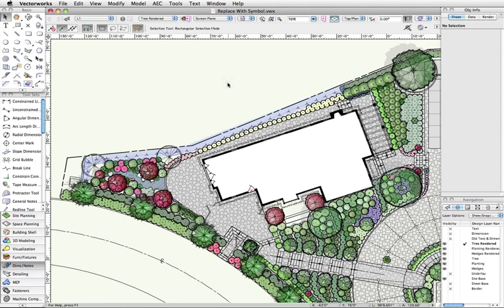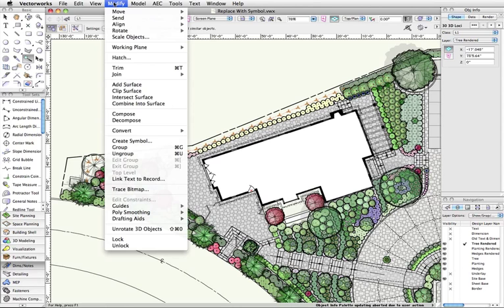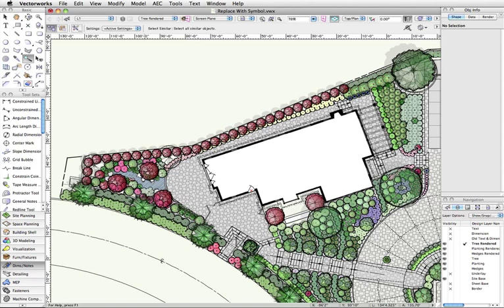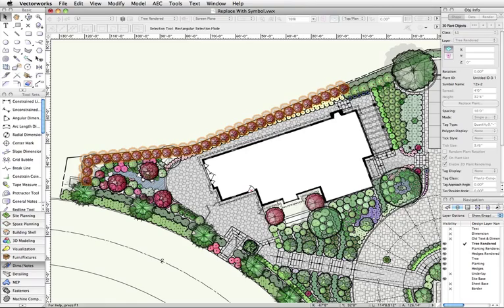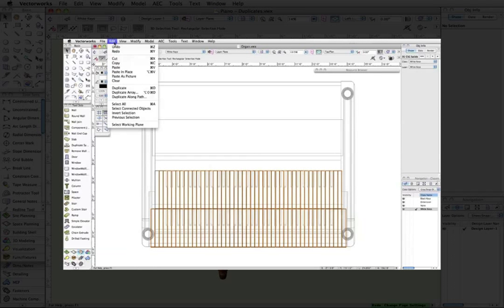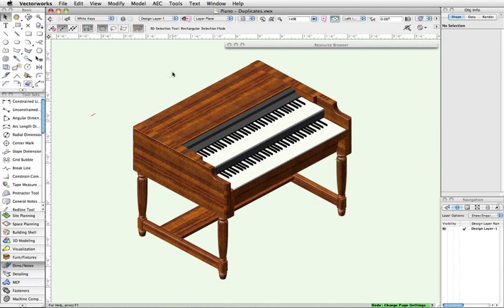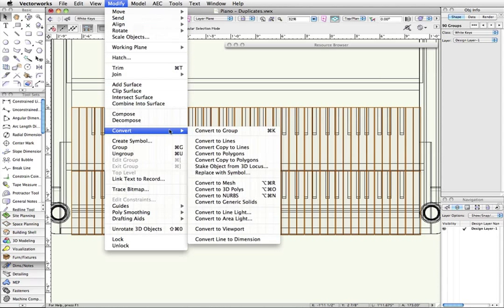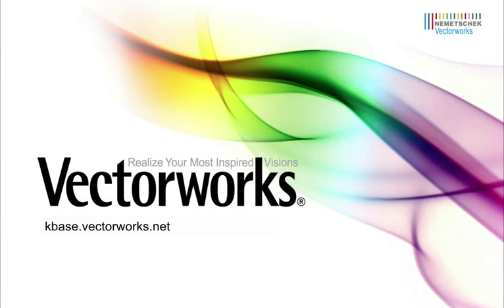Replacing Objects with Symbols in Vectorworks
In this video tech tip we explain a quick way of rapidly replacing objects of any type, with a symbol or plugin objects.